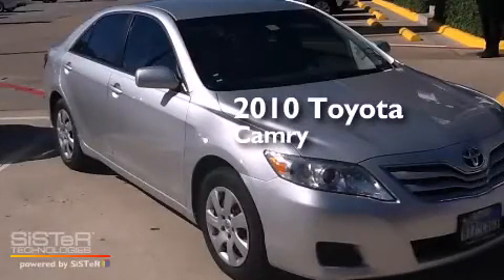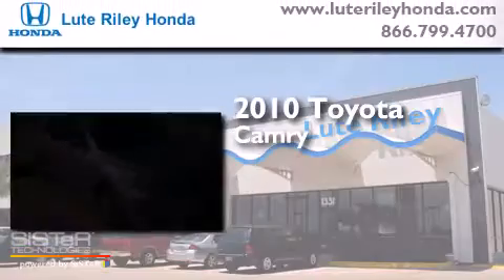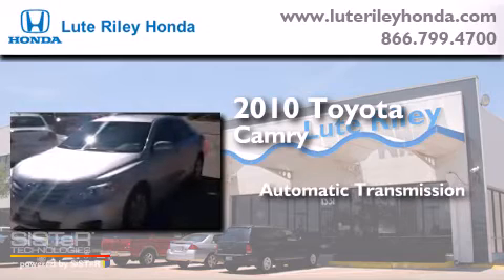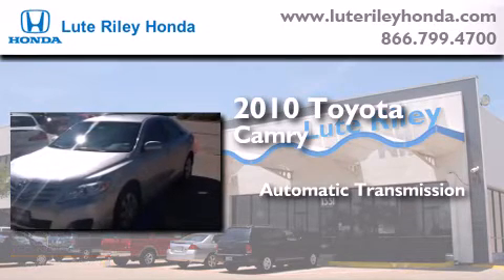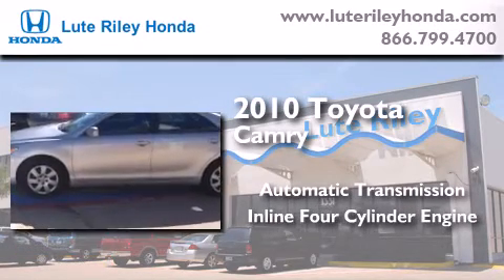2010 Toyota Camry Richardson TX 75080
We've been honored to serve the Richardson TX area , we promise that your experience at our dealership will exceed your expectations ! Year : 2010 Make : Toyota Model : Camry Engine : 2.5L I-4 cyl Trans . : Automatic Exterior : Silver Miles : 93,355 Interior : Gray Lute Riley Honda 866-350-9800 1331 North Central Expy Richardson , TX 75080 Pre-Owned 2010 Toyota Camry Richardson TX